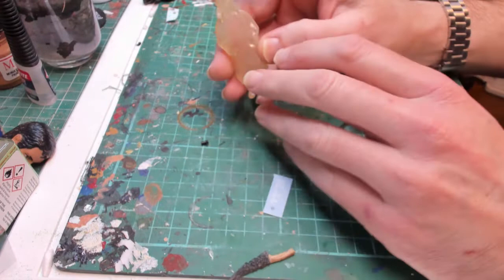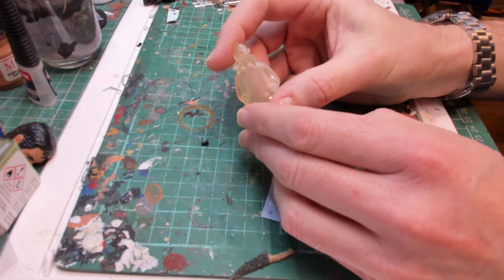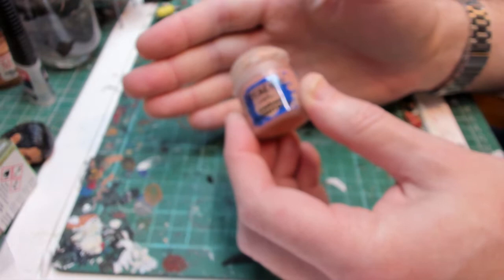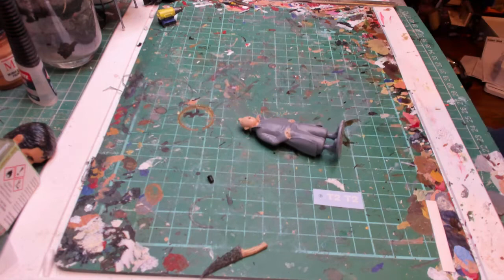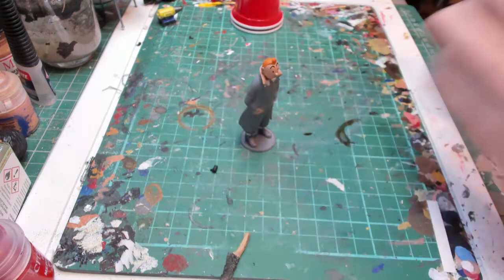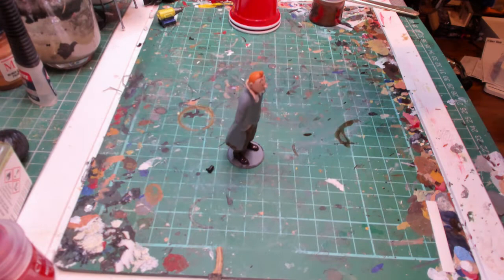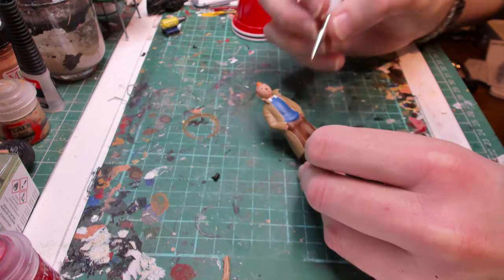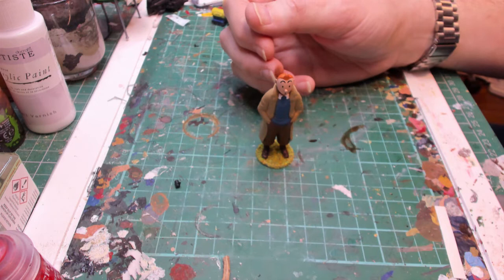Painting a Resin 3D Print of Tintin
Painting a 3D print of Tintin from Herges Adventures of tintin